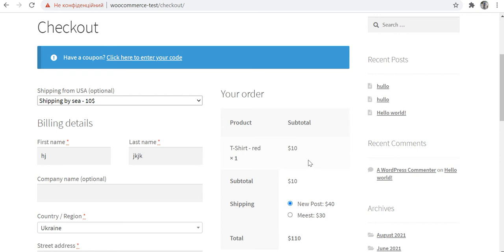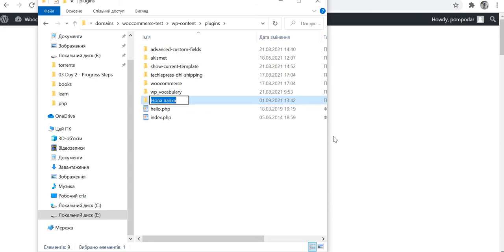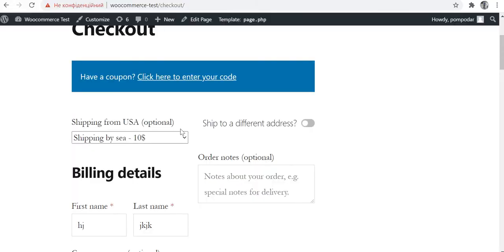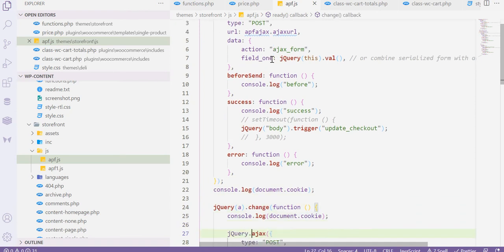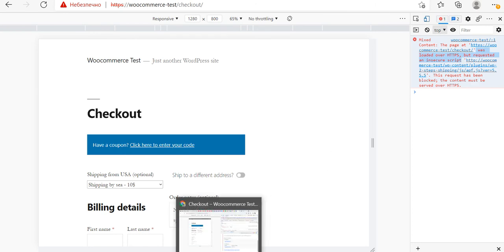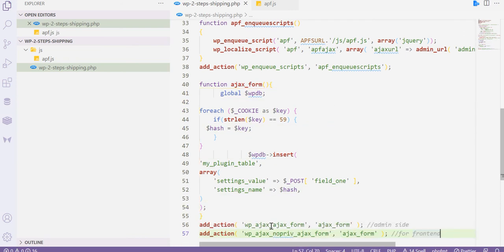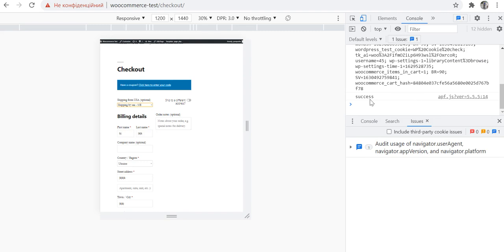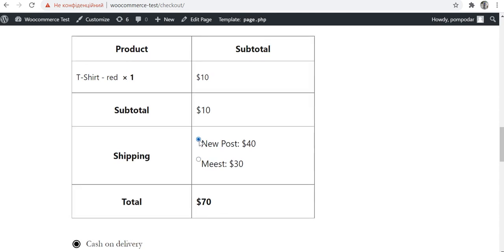Woocommers 2 Steps Shipping Plugin Development